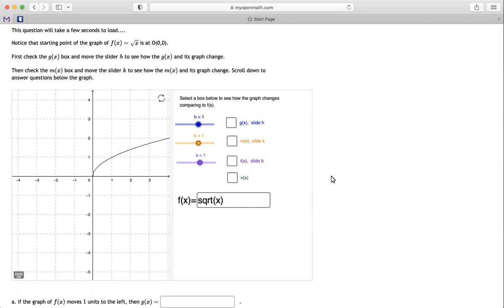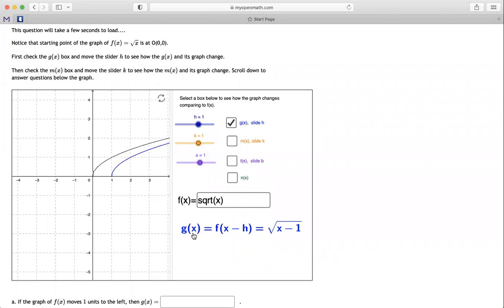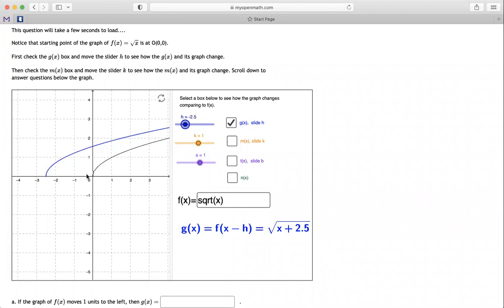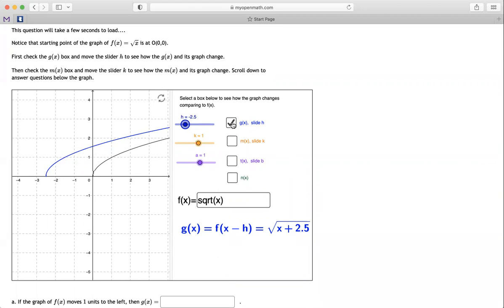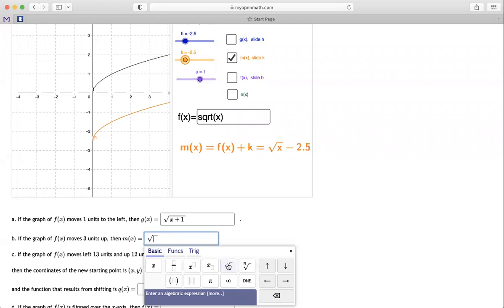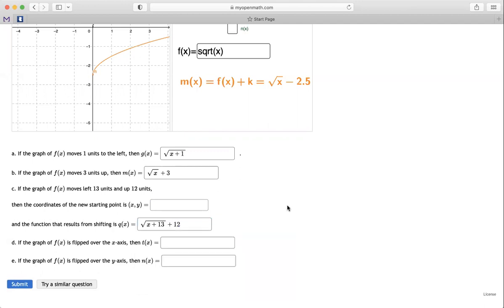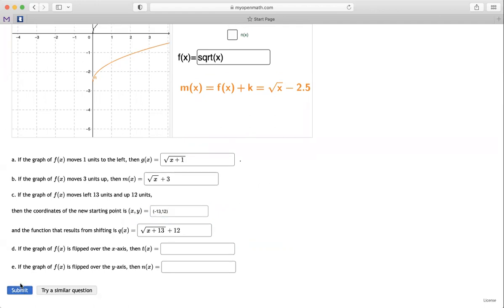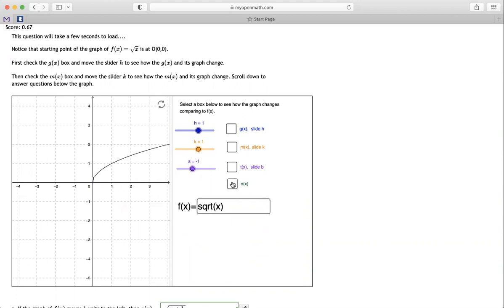Exploring Transformation Functions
Interactive question from the video